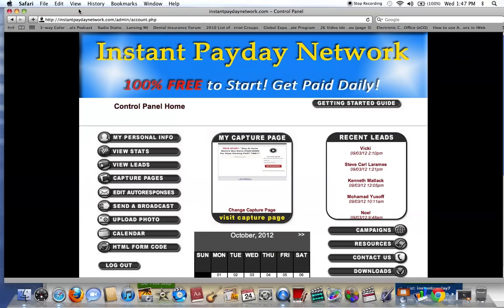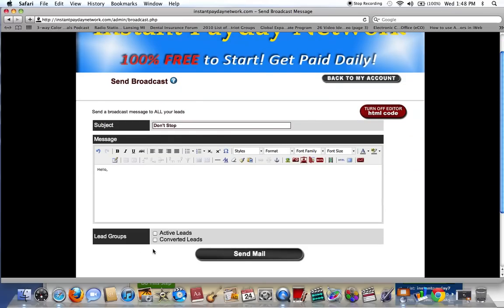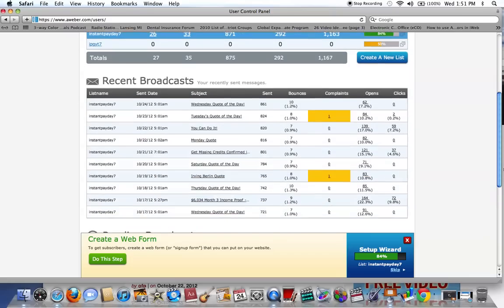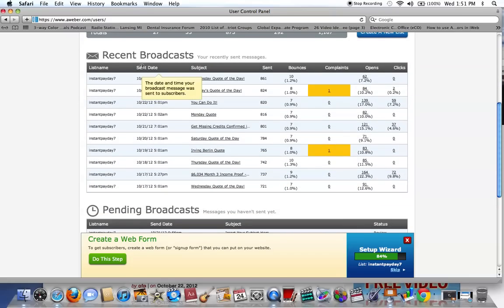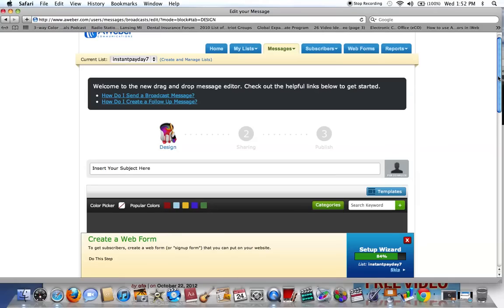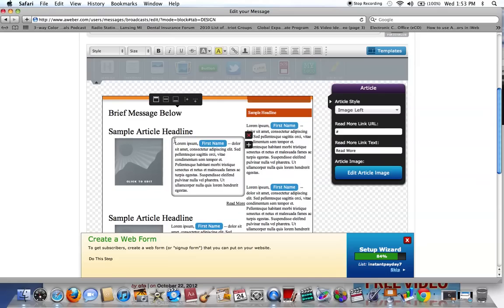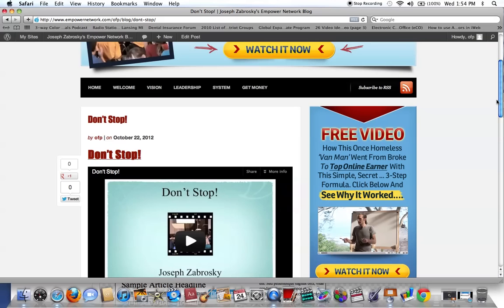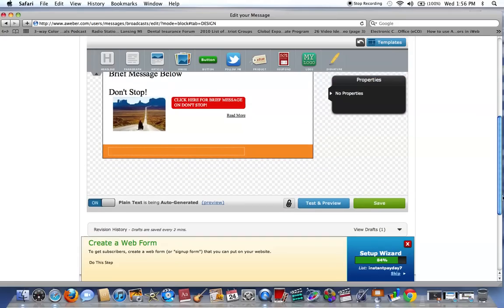Aweber Review - Aweber Review Broadcast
- CLICK LINK TO GET STARTED WITH AWEBER FOR $1 FOR FIRST MONTH

Aweber Review focuses the asset Aweber can be and ease with which it allows an online business owner to stay in contact with his list. Aweber Review!

auto responders
aweber marketing
what is aweber
aweber api